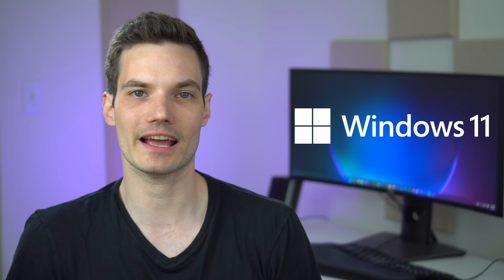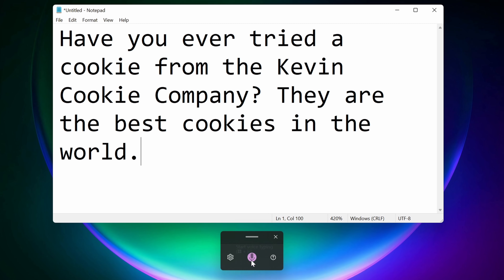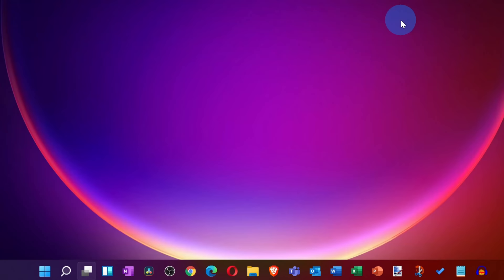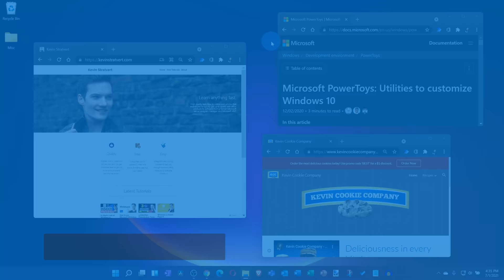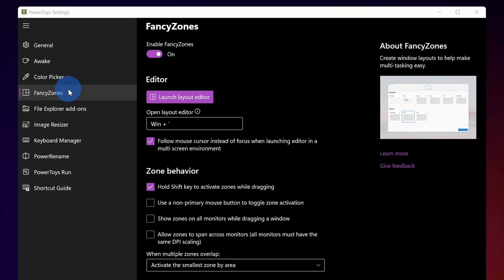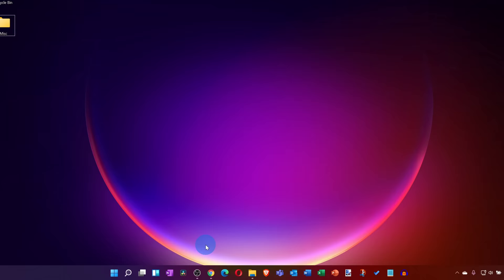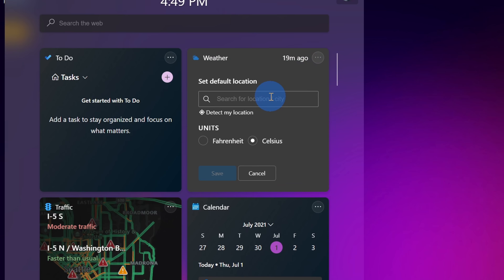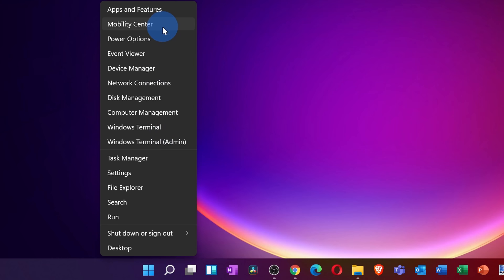5 Awesome Windows 11 Features you should use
Find out about 5 features that'll make Windows 11 even better. Speak to your PC and have your computer write what you see, including all punctuation. Set up multiple desktops to separate your work and customize those desktops with names, backgrounds, and ordering. Snap your windows more easily using a new snapping helper. Also, find out about PowerToys, which allows even more power and control over snapping windows. Quickly restore groups of tabs using tab groups so you don't have to re-arrange your snapped windows after minimizing. Widgets give you relevant information, like weather, tasks, calendar, with just one click. Lastly, as a bonus, we look at the secret start menu, which gives you quick access to settings and the task manager.

⌚ Timestamps
0:00 Introduction
0:18 Dictation with auto punctuation
1:18 Multiple desktops
2:55 Window snapping
4:35 Snap groups
5:07 Widgets
6:11 Bonus: Secret start menu
6:50 Wrap up